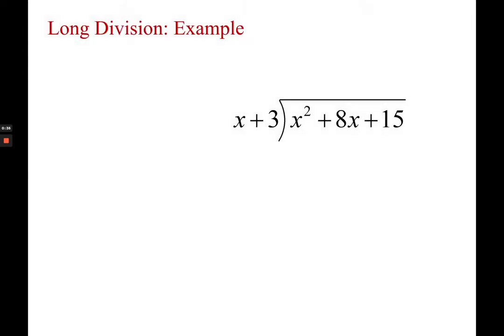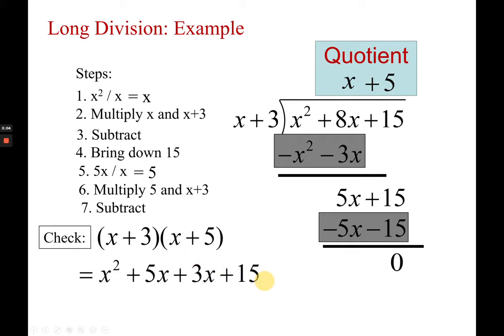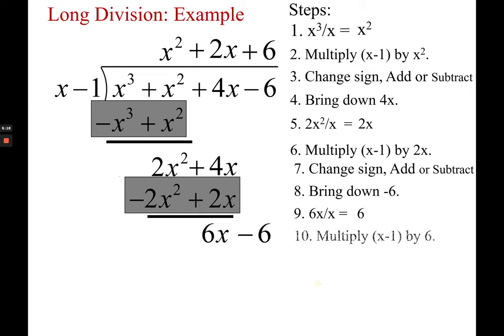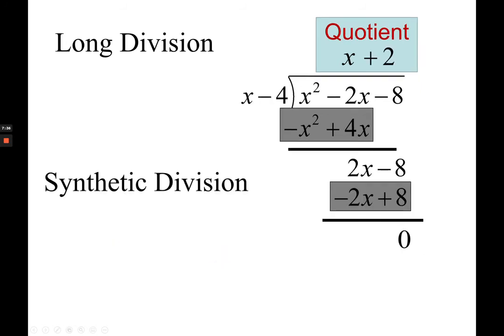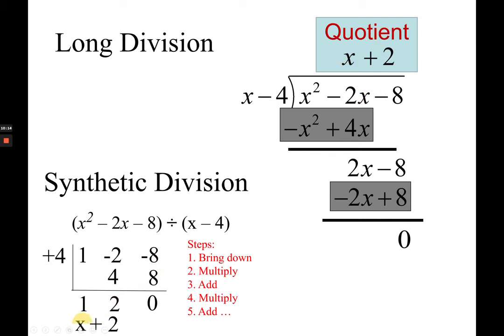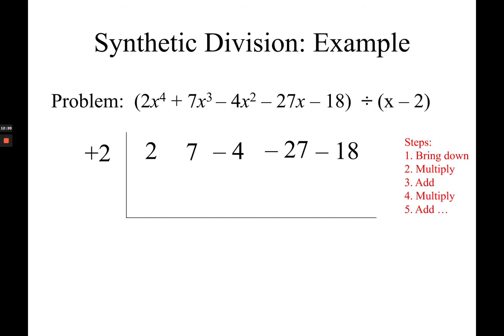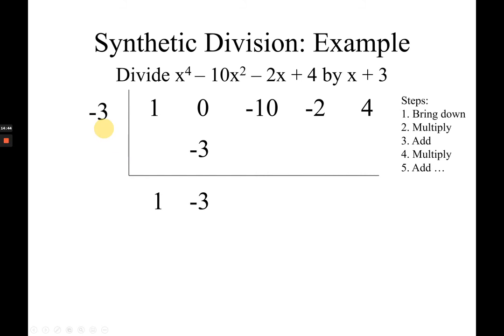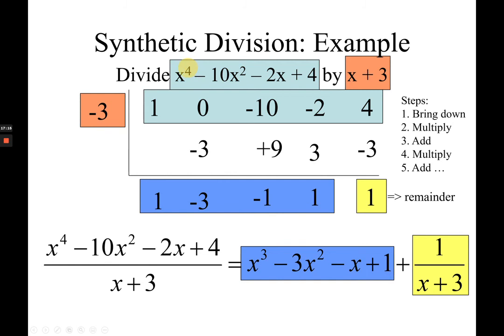Dividing Polynomials and Synthetic Division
Algebra: Division of Polynomials